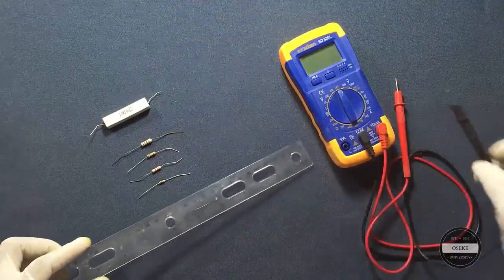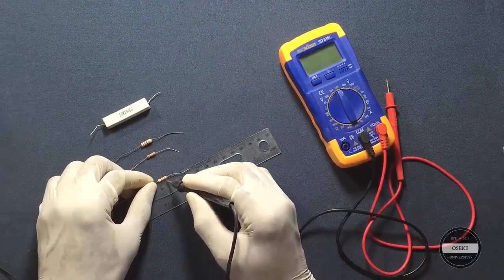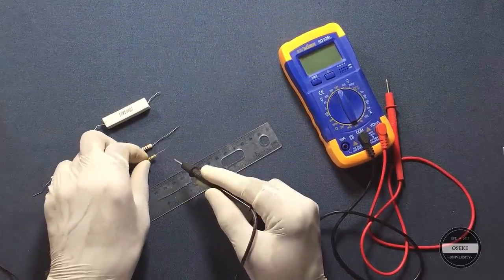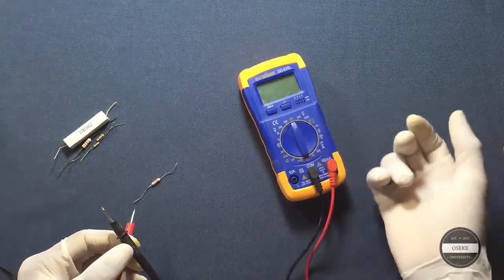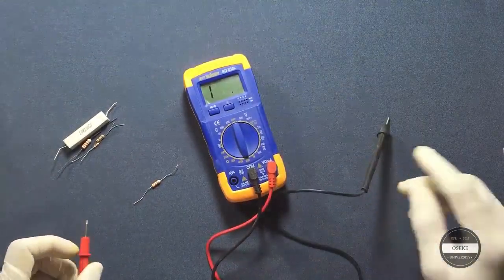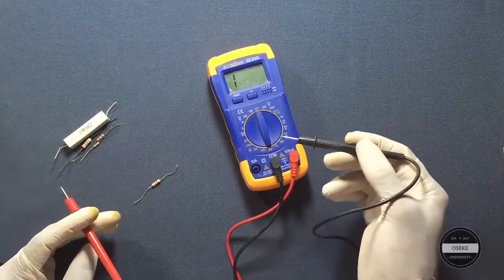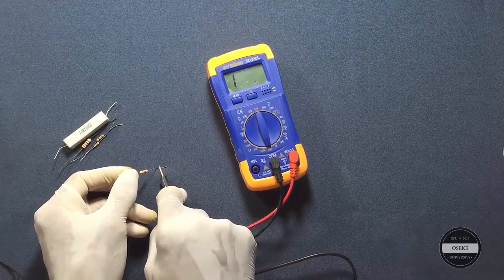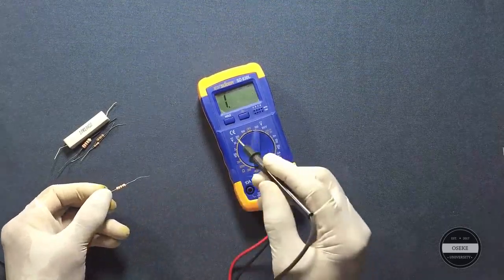Lecture 3.4 Fixed Resistors Practical - Part Two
In this lecture, you get to see how real resistors look like and also differentiate them based on size.